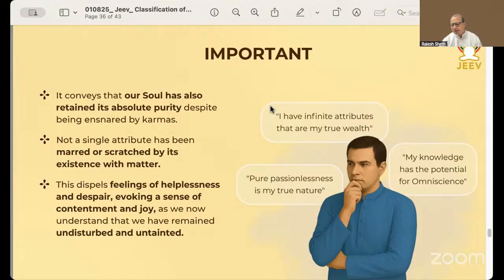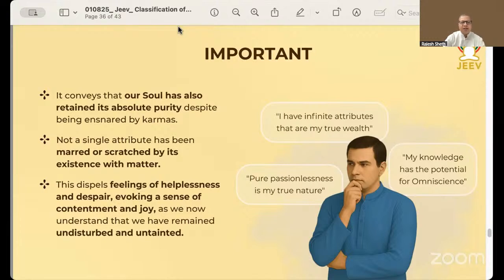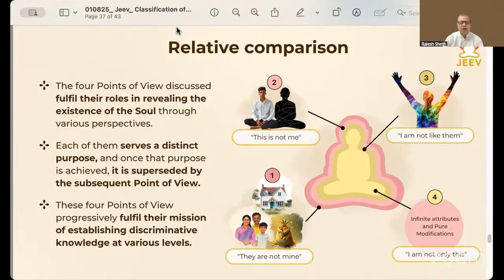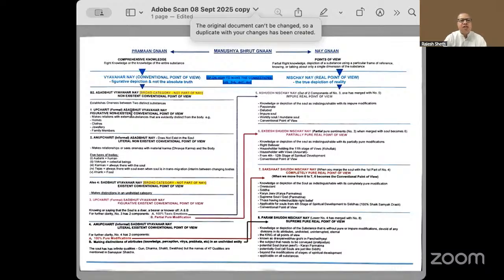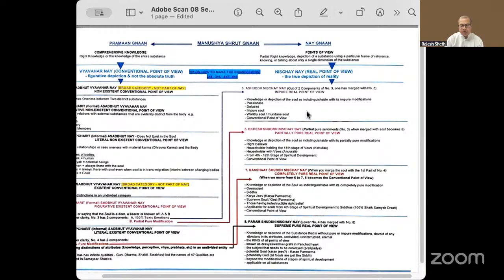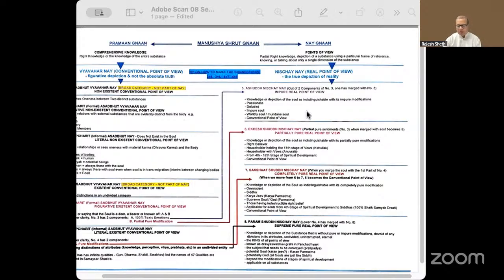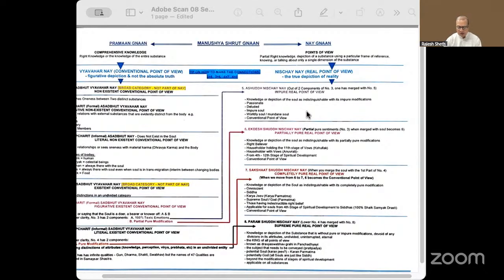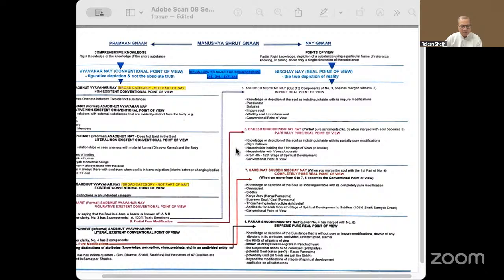ENG2023 Sem6 NC Lec17